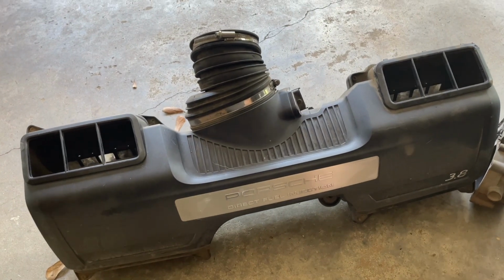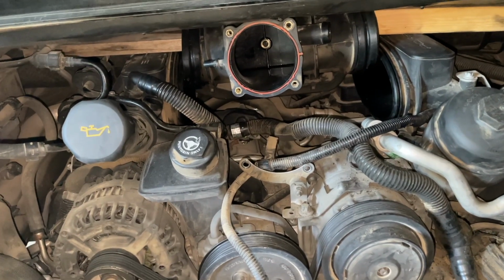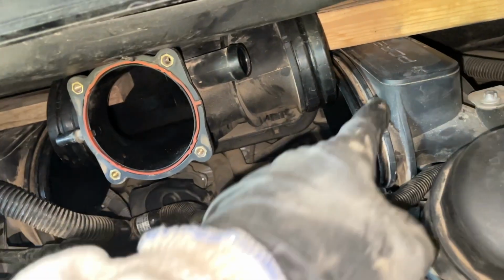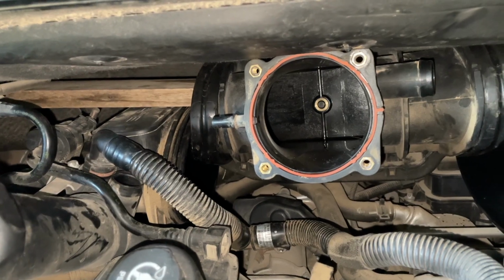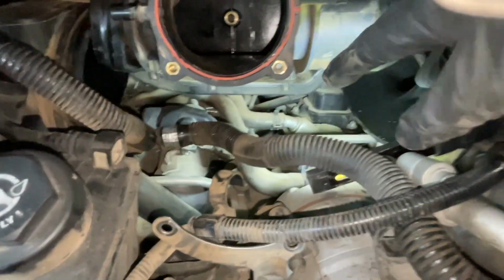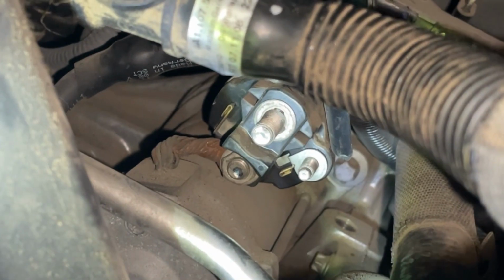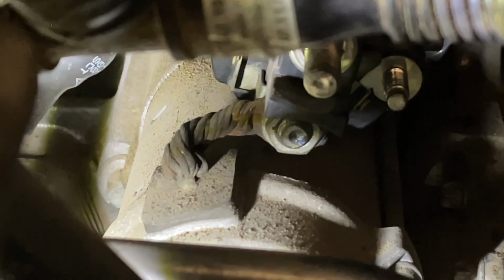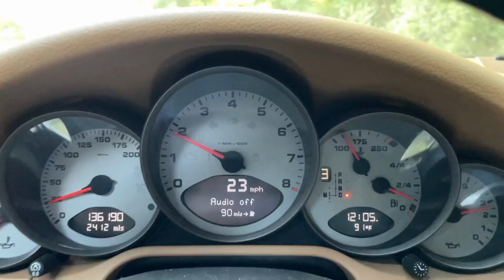Porsche 911 997.2 Starter Replacement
Porsche 997.2 Starter Replacement
In the last episode we left off with my 911 being loaded onto the back of a tow truck because it would not crank.  The key would turn, but it would only make a 'click' sound.  After narrowing down the issue to the starter and ordering a new starter for the 911, I proceeded to change it out.  My 911 is a 2009 Carrera S.  This means it has the 9A1 engine found in the 997.2 and the 991.1.  The process should be virtually the same for all 911 cars from 2009 to 2016.